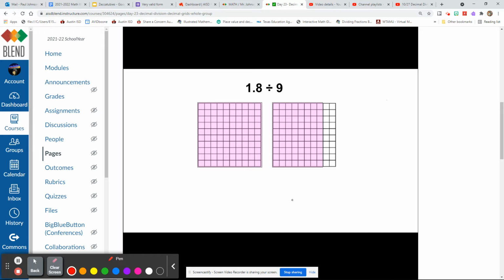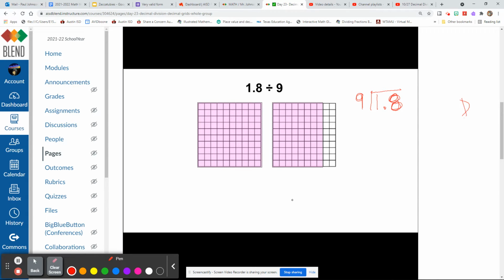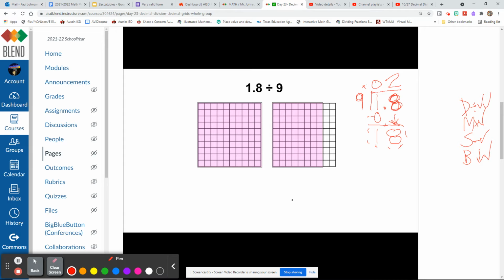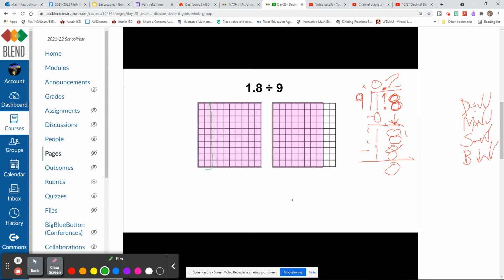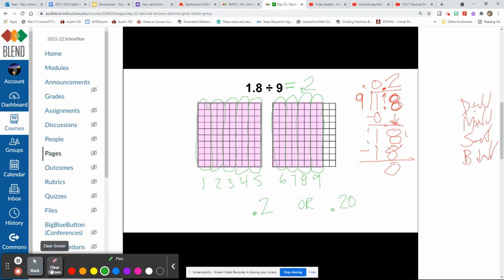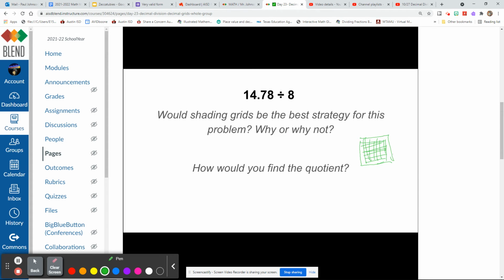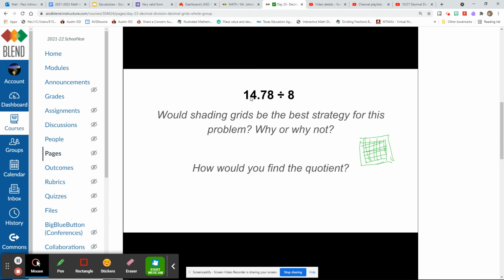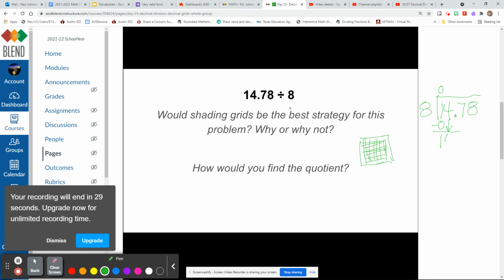Decimal Division- Decimal Grids (part 3)